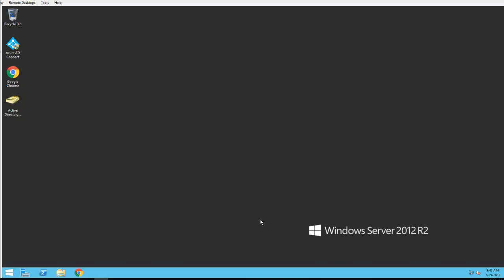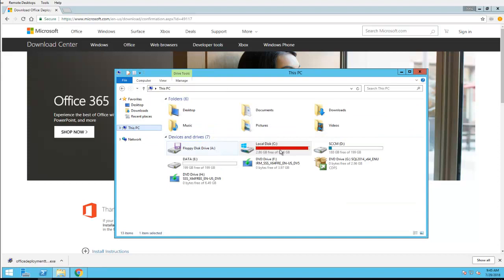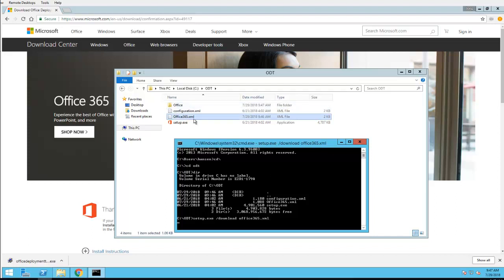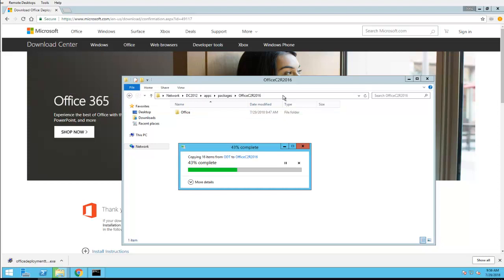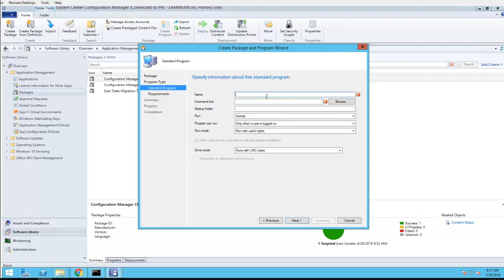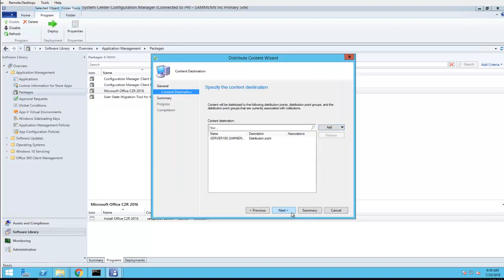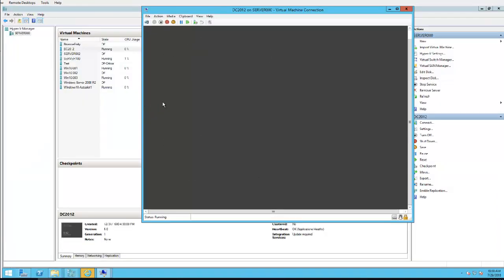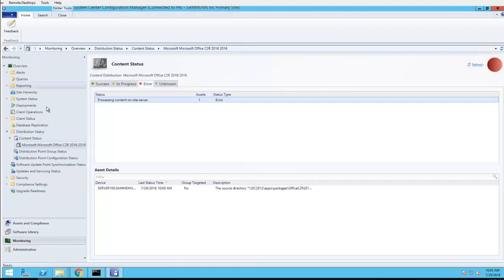How to create office Click to Run 2016 in SCCM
The process of how to create office Click to Run 2016 in SCCM step by step.